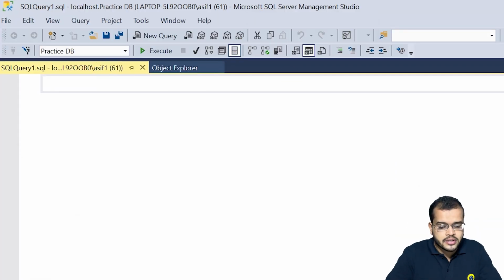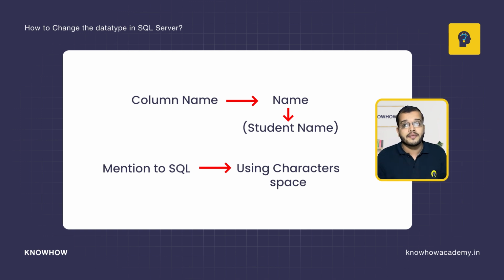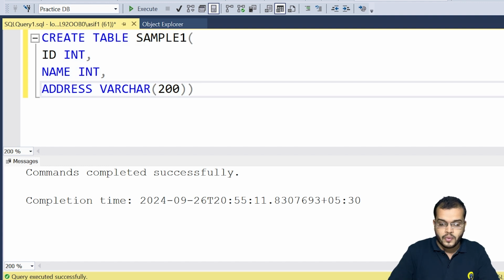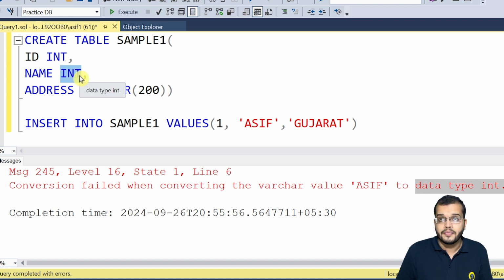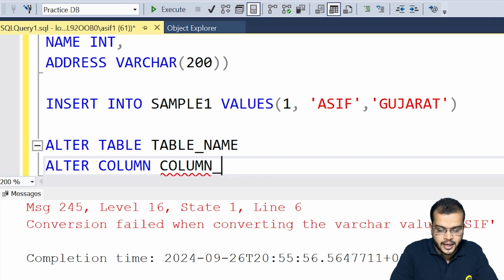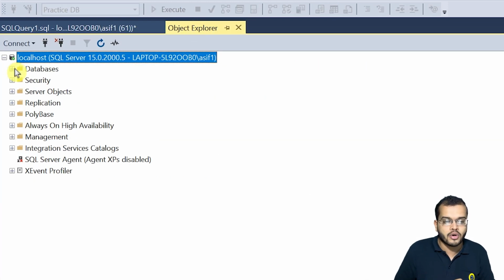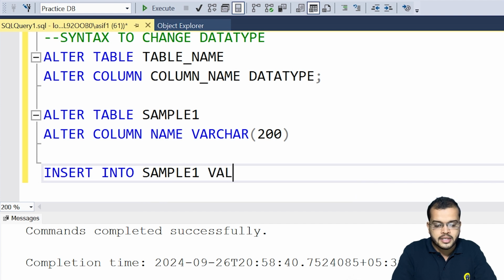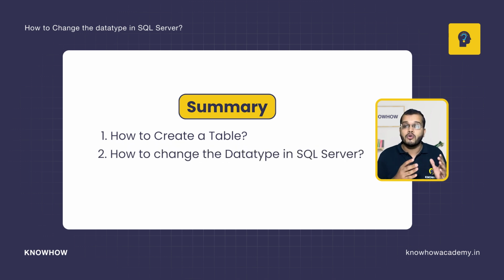How to Create a Table with Columns and Change Data Types in SQL Server | SQL Tutorial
In this tutorial, you will learn how to create a table and define column data types in SQL Server. We explain the concept of data types and provide a real-life example to help you understand how to store and manage different types of data in your tables. Additionally, we demonstrate how to alter a column's data type using the ALTER command, insert new data, and retrieve it with the SELECT query.
If you're looking to improve your SQL skills and learn practical tips for managing databases, this video is perfect for you!

Timestamps:

0:00 Introduction to Data Types in SQL Server
0:22 Real-Life Example: Student Registration Form
6:35 Altering Column Data Types in SQL Server
7:04 Inserting Data into Tables
7:46 Retrieving Data from Tables
8:15 Summary & Key Points

 ✔SQL
 ✔Power BI
 ✔PowerApps
 ✔Power Automate
 ✔Digital Marketing
 ✔AI/ML
 ✔Snowflake
 ✔No Code Platforms
 ✔Programming